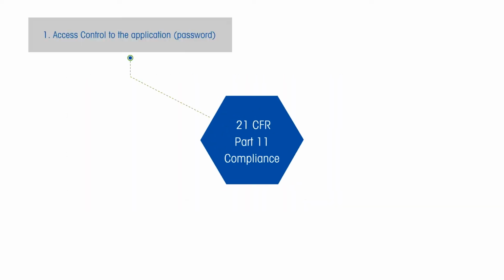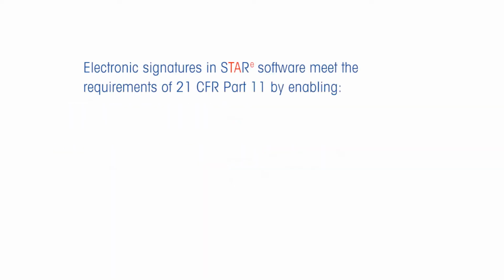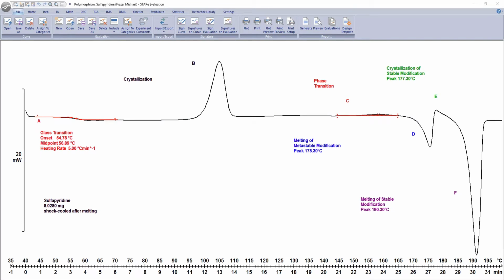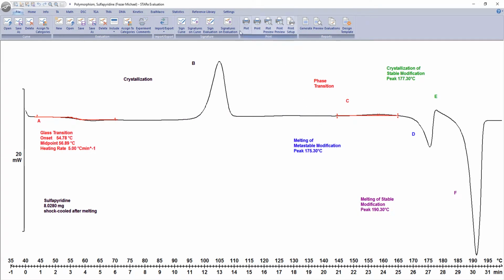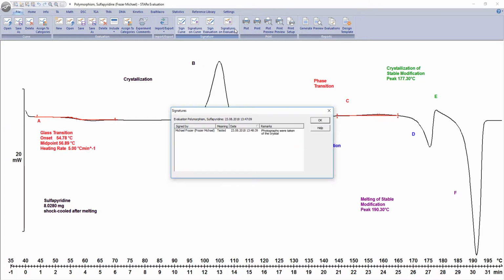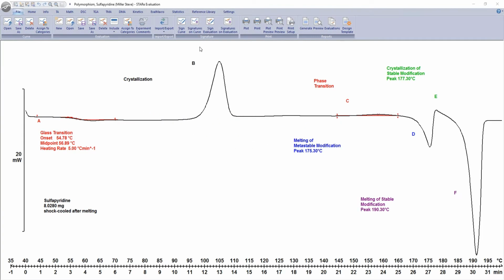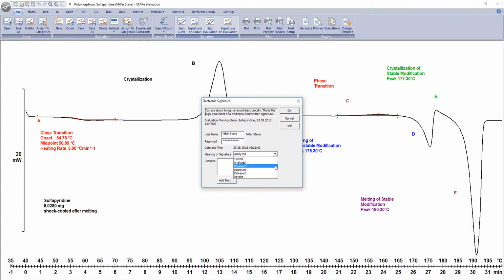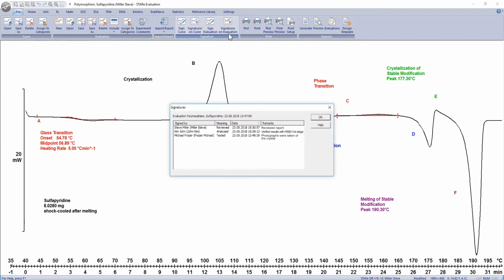How to sign electronic records in STARe software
FDA's 21 CFR Part 11 regulations on electronic records and signatures stipulates that computerized systems ensure the integrity, reliability and trustworthiness of electronic records.

STARe software's CFR option provides password access-control to the application, assigns user-rights for each user-level and properly logs the audit trail and electronic signatures.

Electronic Signatures is Part 3 of a series of 4 how-to videos teaching you how to make best use of STARe's CFR option for data integrity.

Electronic signatures ensure secure access to original data, which cannot be removed, copied or transferred.

This video details the process of assigning electronic signatures to data records in STARe software.

Our services offering
Keep up to date on developments in thermal analysis. We offer a complete range of support services including a bi-annual thermal analysis magazine, application handbooks, videos, webinars, e-Training or classroom training courses. Visit: